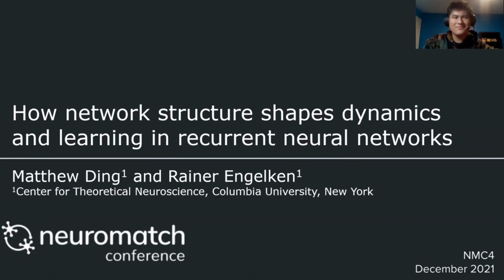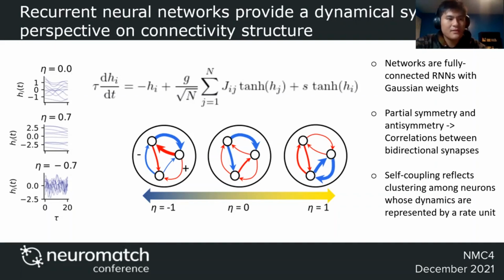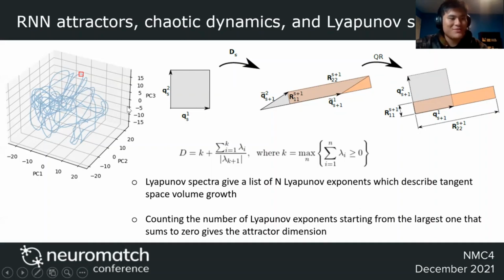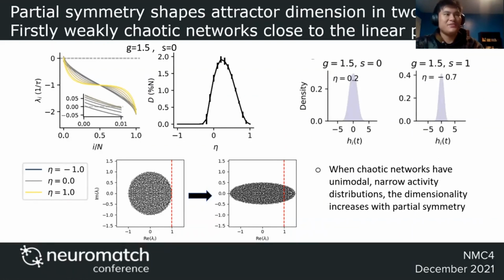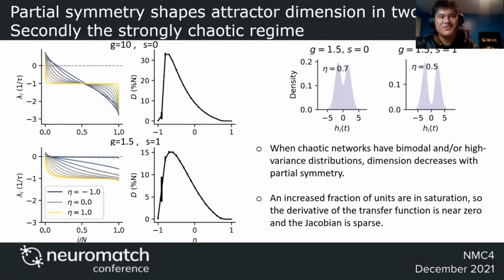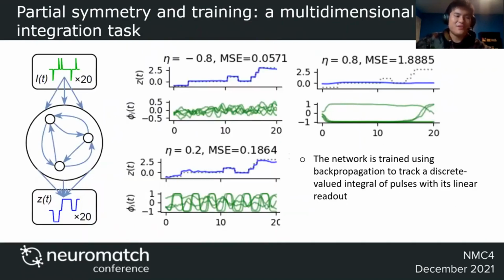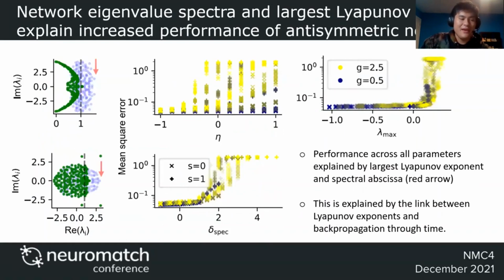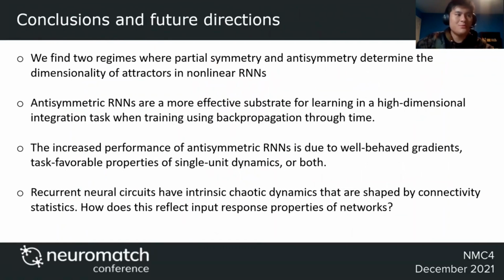Neuromatch 4 Flash Talk - Connectivity structure and dynamics in recurrent neural networks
How network structure shapes dynamics and learning in recurrent neural networks